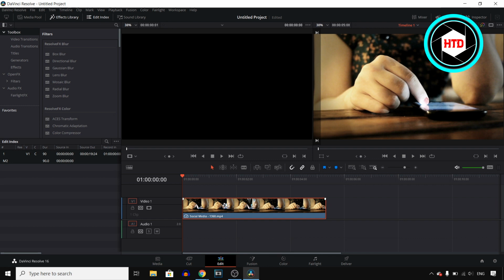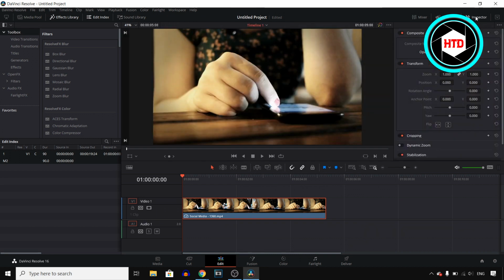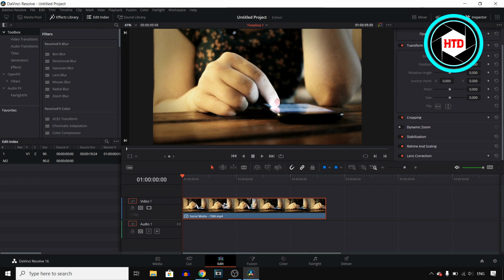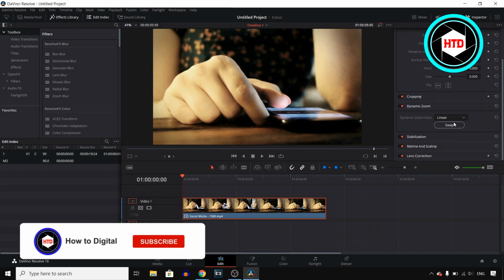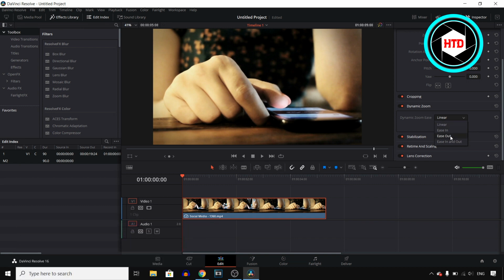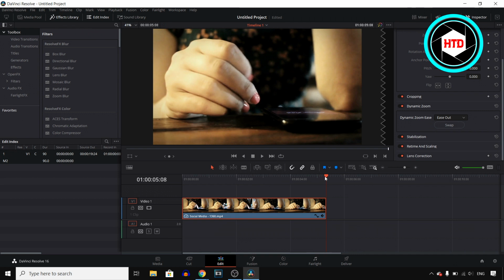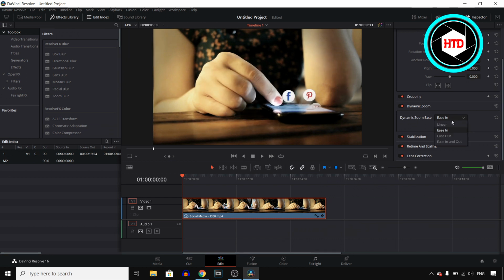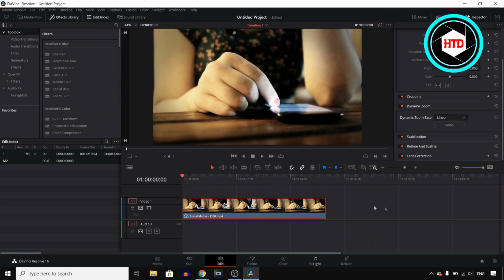How to Get Dynamic Zoom Effect - Davinci Resolve 16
Learn How to Get Dynamic Zoom Effect - Davinci Resolve

In this video I show you how you get the dynamic zoom effect in davinci resolve 16. Want to find out how you can get the dynamic zoom? Great. In this short tutorial I'll show you how you can start using the dynamic zoom effect in Davinci Resolve.